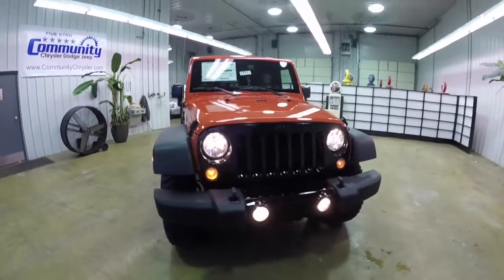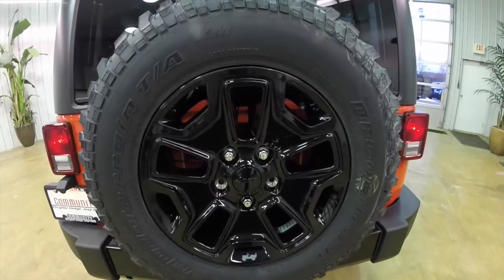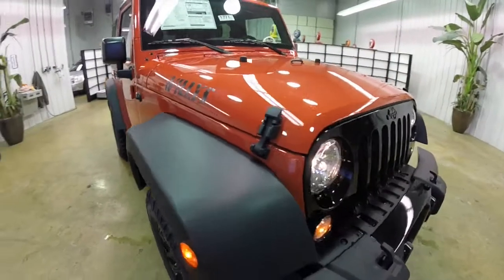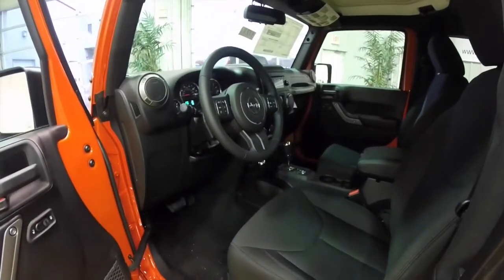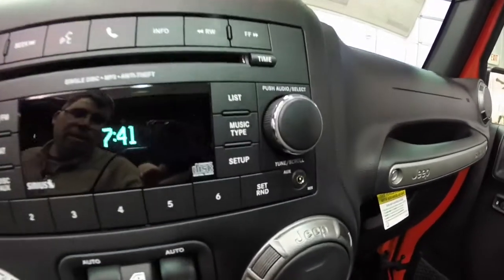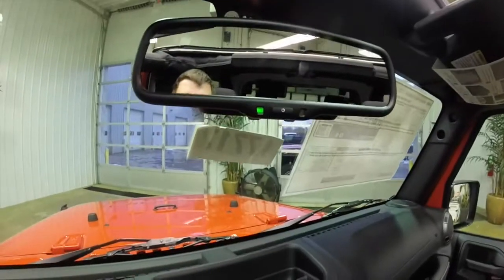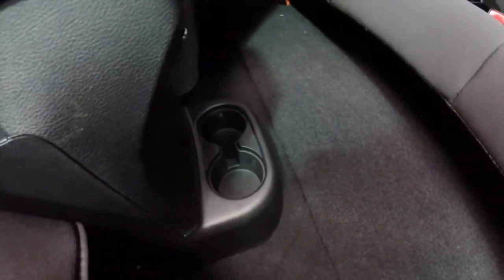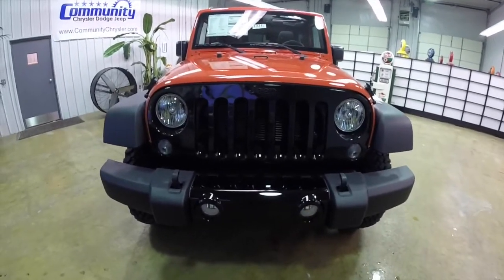Jeep Wrangler Willys Wheeler Sunset Orange | Black Grille | New Jeep For Sale | 17717 2017